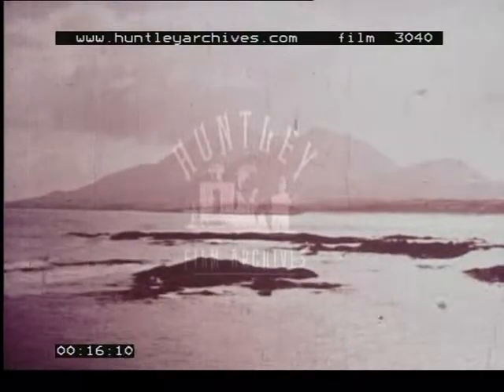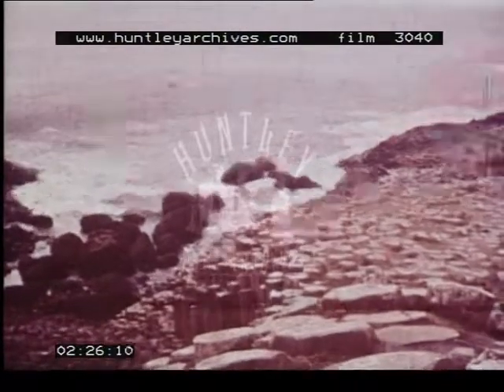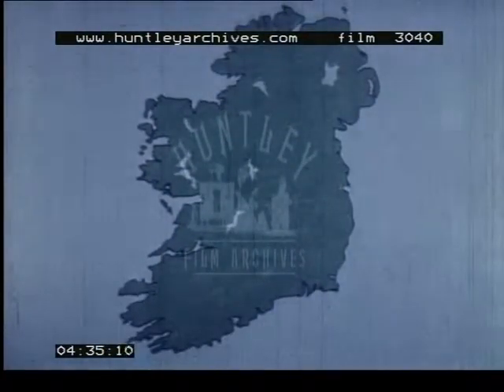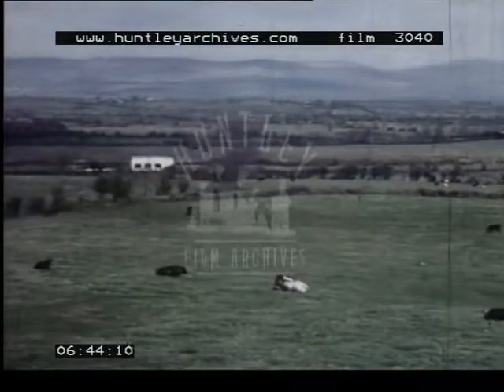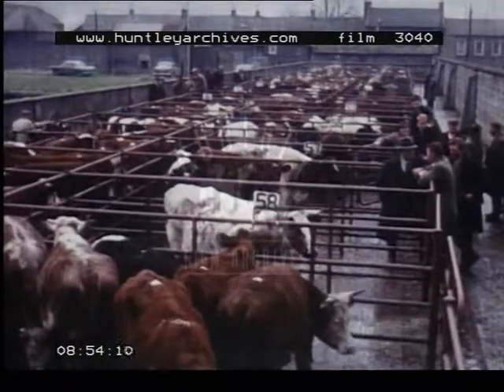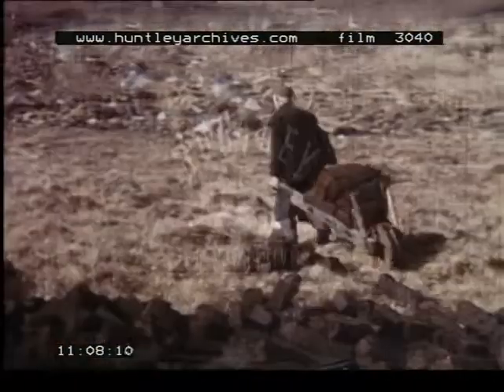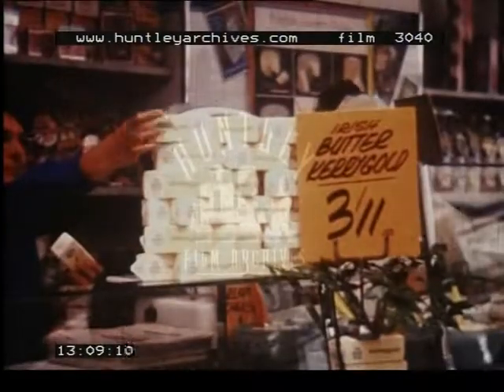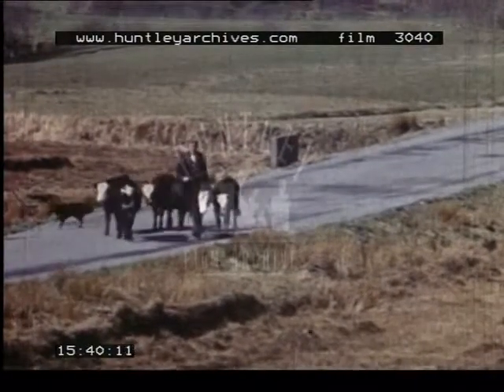Travelogue about the sights and sounds of Ireland, 1960' s- Film 3040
Travelogue of Ireland or Eire.
Irish hills and mountains, unidentified.  Map of Ireland showing location of major towns and cities.  Mountains of Maun in the east with irregular skyline.  Further south the Wicklow mountains, high heather covered summits with boulder strewn valleys.  Views of Ireland's highest mountains located in the south-west.  Coastline being battered by Atlantic waves.  West and further upland are the wild boggy fields of Mayo and Connemara with bare rocky mountains also evident.  In far North-west the mountains are more rounded and regular and covered with peaty moorland.  North-east with flat topped atoll in Antrim, again with wind swept moorland.  Waterfalls.  On north coast the Giant's Causeway.  The main lowland area stretches 100 miles from west to east (shown on diagram) and 50 miles from north to south.  Much of this broad central lowland is covered with large shallow lakes. Rivers and streams.  Peat bog.  Long winding ridges, formed from gravel and stone left by sub-glacial streams during the ice age.  In western lowlands limestone is the surface rock.  Water table is so high, small lakes are found here as well. Field with horses grazing.  Shrubs and flowers.  Views of clean sandy beaches in long shot.  Rain and mist on windswept rocks.  Cattle and sheep grazing on small croft farms.  Thatched crofts.  In western lowlands beef cattle are reared.  Shown in rural setting and being fattened on rich pastures of country house estates.  Grasslands in east with race horses.  East coast with beach and railway line.  Combine harvester sowing and harvesting arable crops such as cereal.  Pigs.  Cattle in field.  Golden veil of Tipperary.  Dairy cattle are brought in for milking.  Milk urns are delivered to the local creamery where the milk is weighed and pasteurised.  Surplus milk is delivered to larger towns such as Limerick.  Market town on market day.  Cattle being bought and sold.  Belfast city centre with buses and cars.  Belfast lock with ship building yards, and ships being constructed.  Aircraft factory adjacent to lock.  Linen factory, with designs being painted by hand.  Peat being cut from bogs.  Electricity is now supplied to many homes in the west.  Hydro-electric power (H. E. P.) station at Ballyshannon.  Electricity being generated at power stations.  Pylons.  Women and young children walk to church.  Tricolour flag, government seat in Dublin.  Stormont Castle.  Customs and excise post at border between the north and south.  Signs in Irish Gaelic and English.  Live cattle being transported by ship.  Cheese and butter.  Goods such as wheat grain and fertilizer arriving at port.  Other goods which arrive include coal, oil for oil-fired power stations.  Tourists arrive at sea port. airplane arriving at Shannon airport.  Aer Lingus flight landing at Dublin airport.  Young children and families playing on beach.  Various scenic shots.  Small landowner remains the predominant presence in rural parts of Ireland.  Seen here planting seeds and driving cattle.